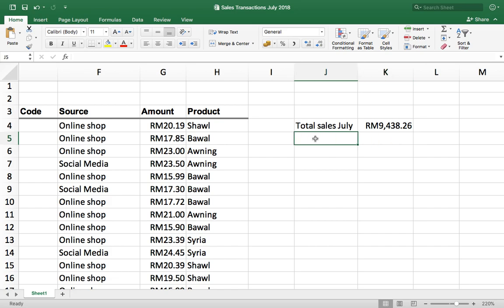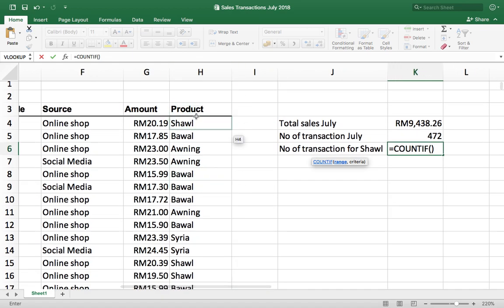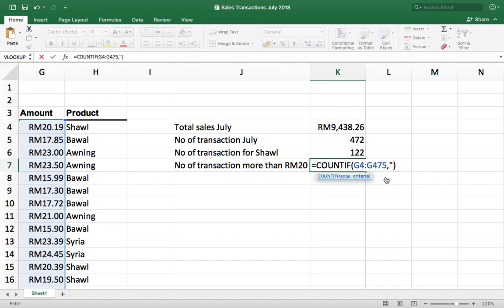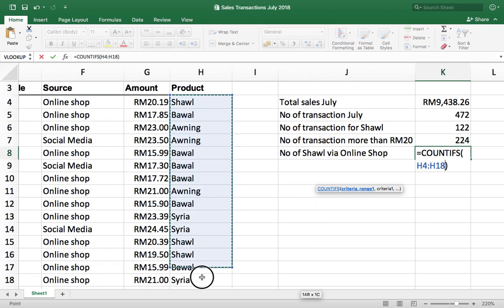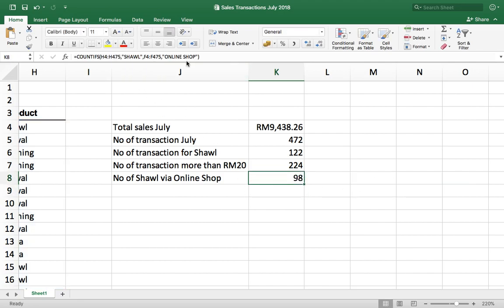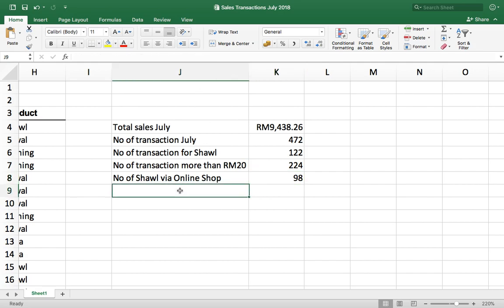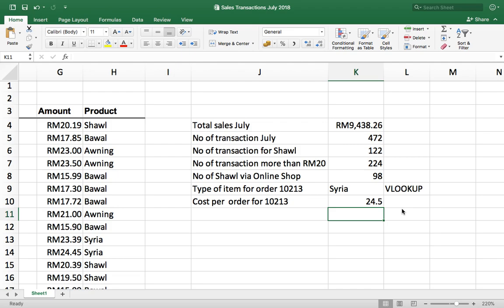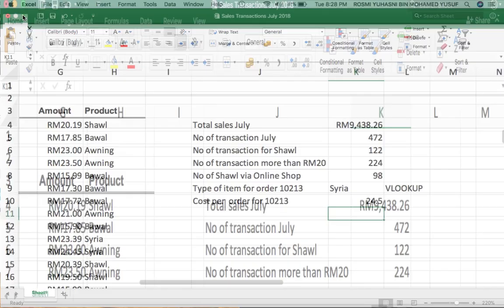CHAPTER 2 ANALYTICS USING MS EXCEL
Tutorial for Basic Excel Function (MGT555)